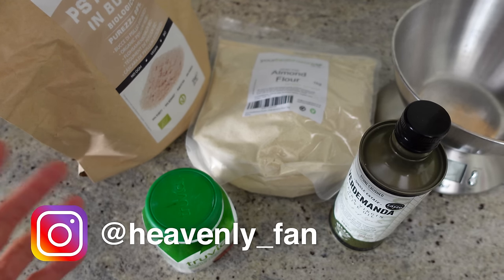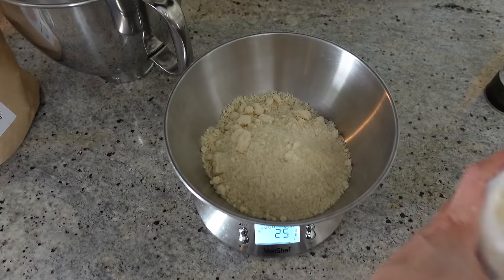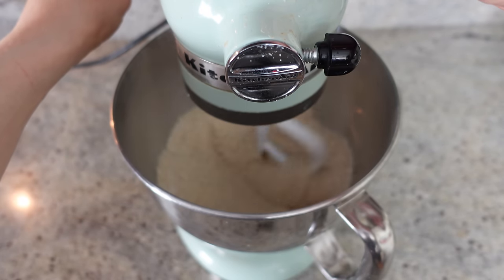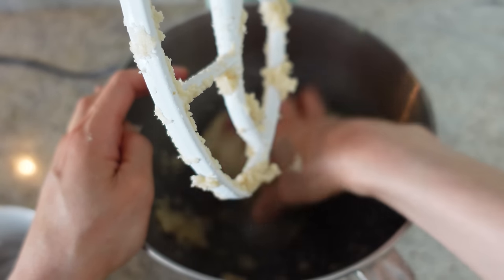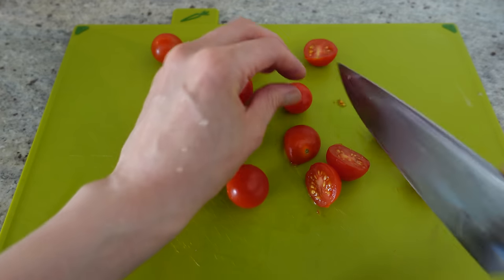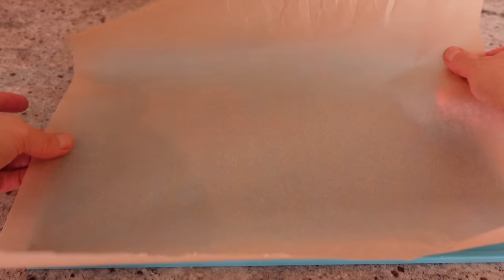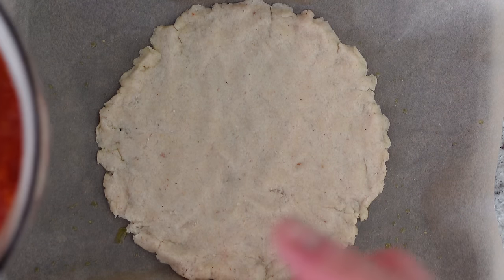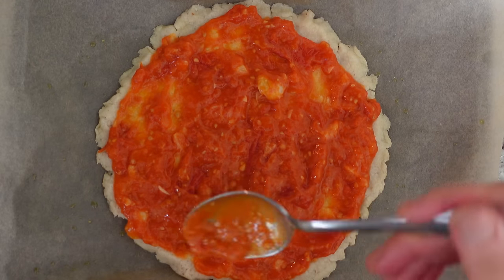Vegan keto pizza lunch - One meal vlog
This is how I make my vegan keto pizza at home.